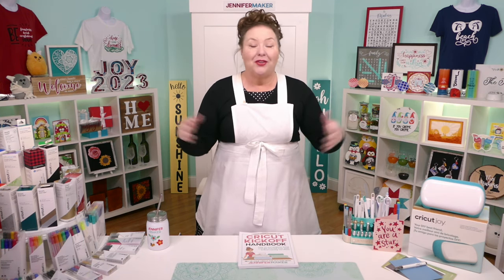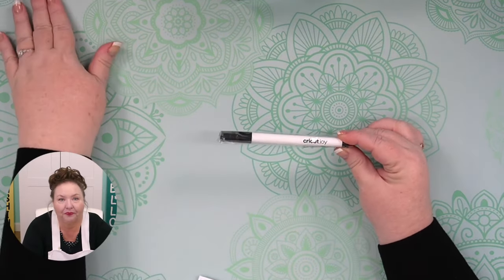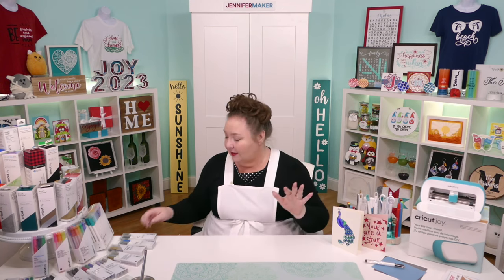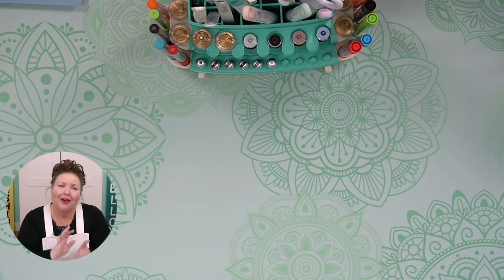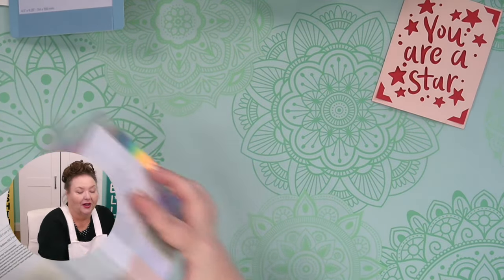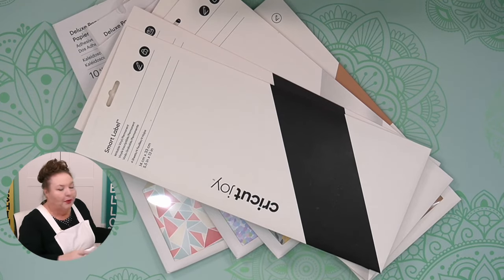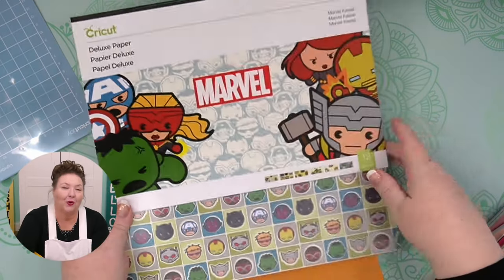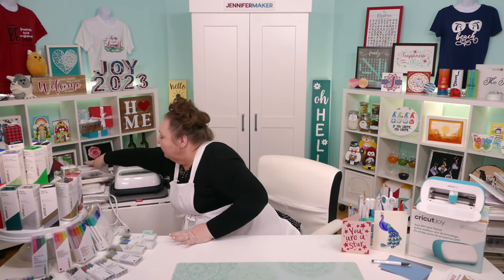Cricut Joy: What Do You Need (And What Can You Skip) - Cricut Kickoff Day #2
What tools and supplies do you REALLY need for your Cricut Joy cutting machine? Learn all about mats, blades, insert cards, Infusible Ink, EasyPress, Mug Press, and more in my Cricut Kickoff for the Cricut Joy! to get the FREE Cricut Kickoff Handbook!

Credits:
Introduction: PixelBytes (my child!)
Videography: Jennifer Marx on a Panasonic Lumix FZ-1000 DSLR 4K camera
Design: A Jennifer Maker original!